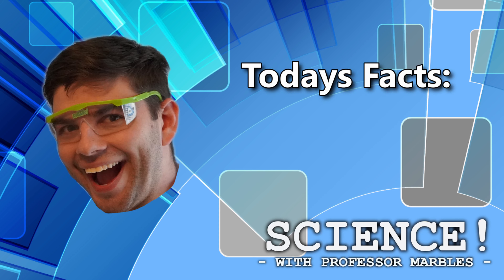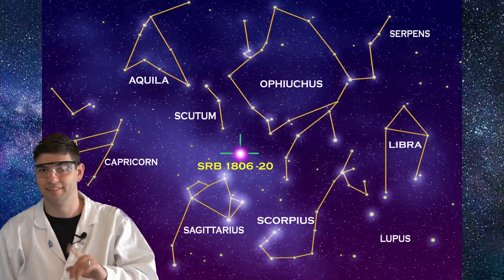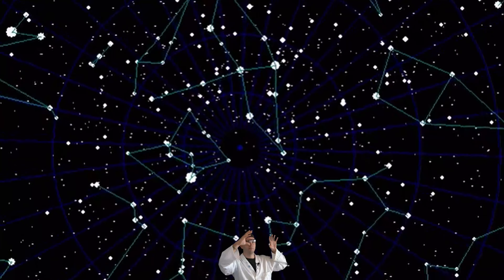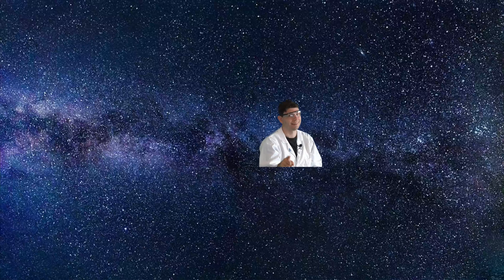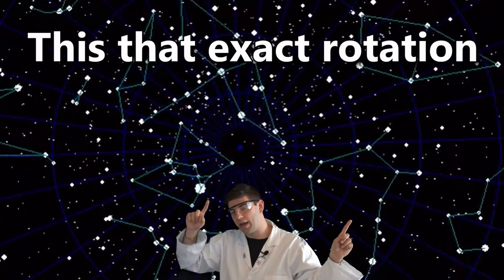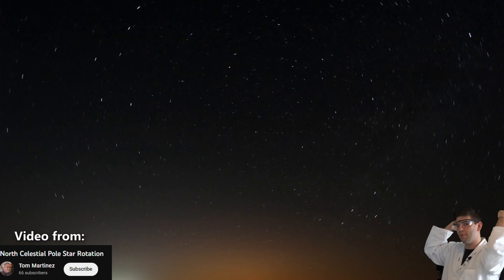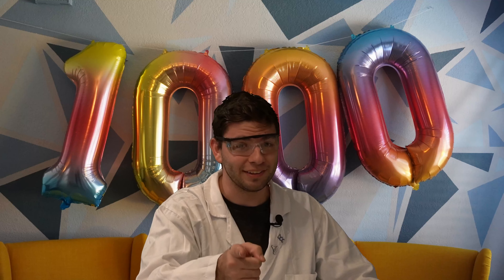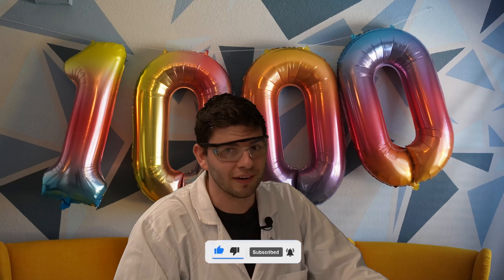Watch this to learn how the stars rotate! - Science Facts! -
Hey Kids!

Link to the Video used!